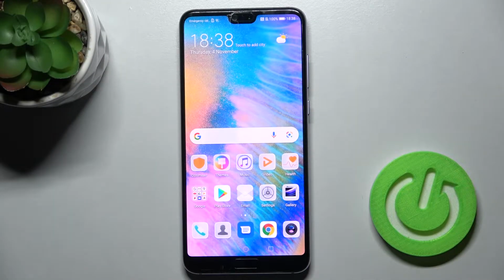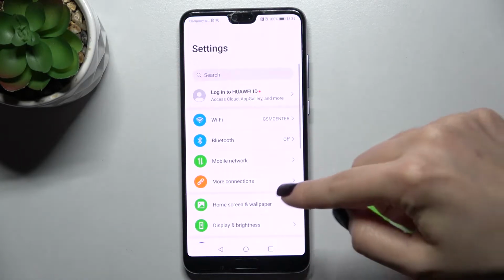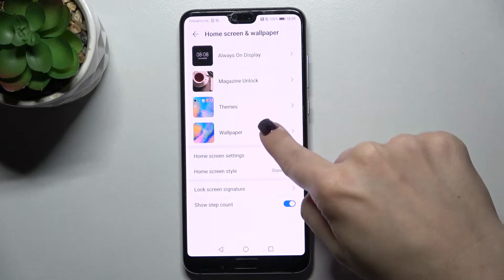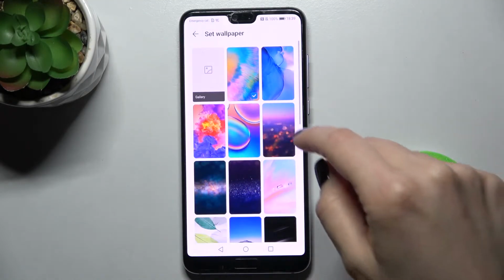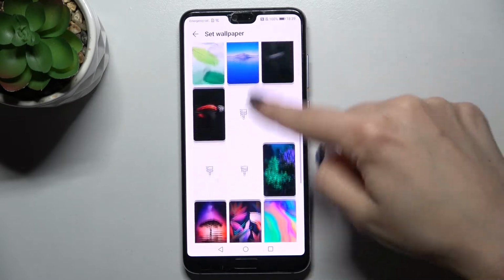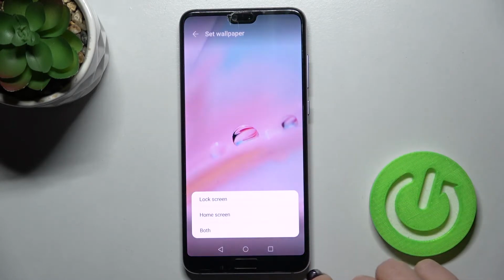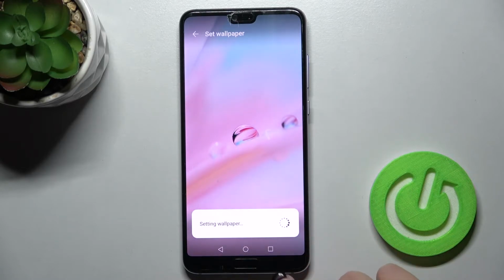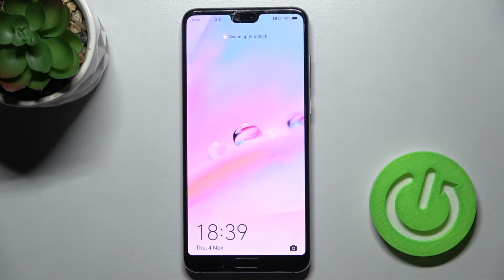How to Change Lock Screen Wallpaper on HUAWEI P20 Pro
Learn more information about HUAWEI P20 Pro:
In this video, you may find out how is it possible to change the wallpaper of the lock screen on your HUAWEI P20 Pro device. Changing the wallpaper on your smartphone from time to time allows you to give the device a fresher look and brighten it a little up! Please enjoy.

How to alter the lock screen wallpaper on HUAWEI P20 Pro? How to set a new lock screen wallpaper on HUAWEI P20 Pro? How to customize lock screen wallpaper on HUAWEI P20 Pro?